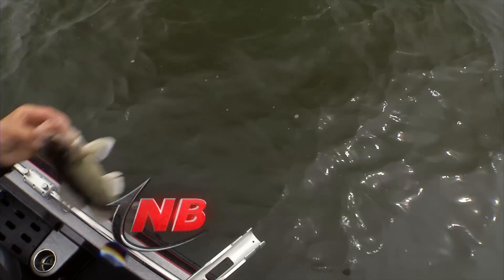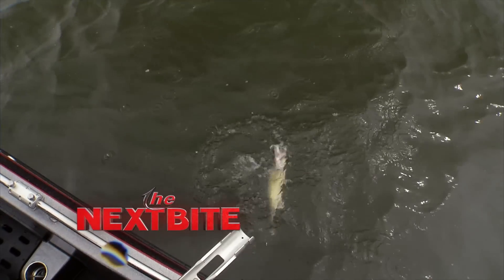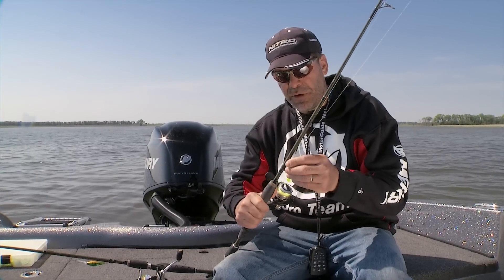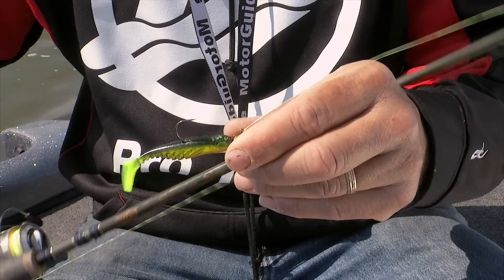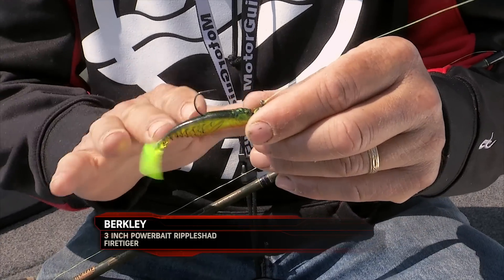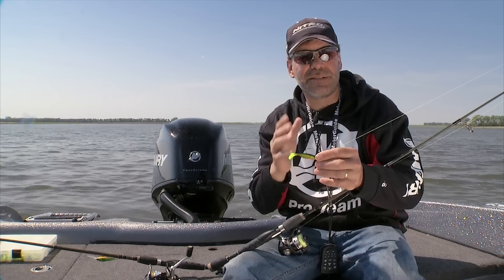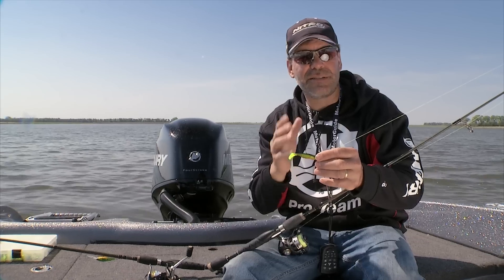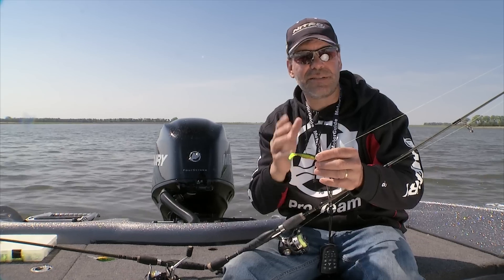Fishing Tip - Fishing with Swimbaits and Crankbaits S12E02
Keith Kavajecz talks about which baits and rods he likes to use when fishing with swimbaits and crankbaits.